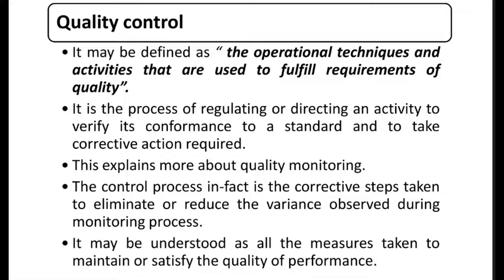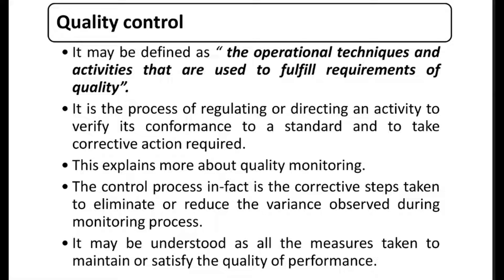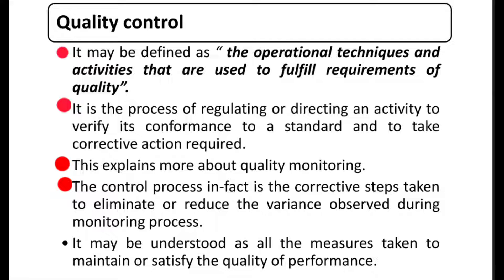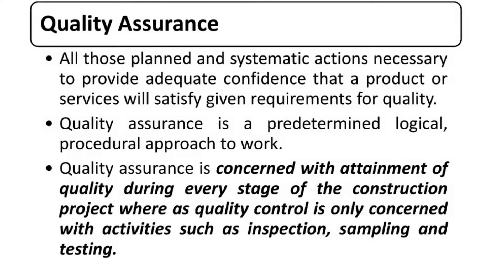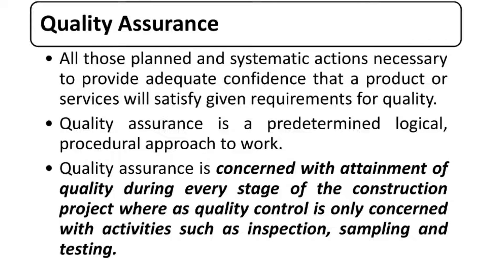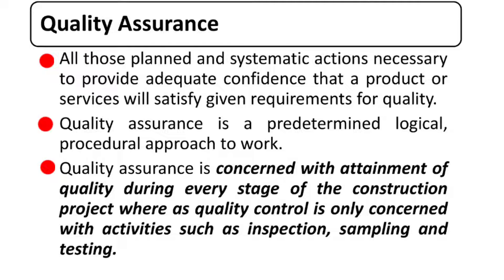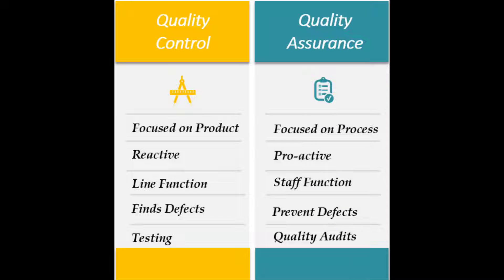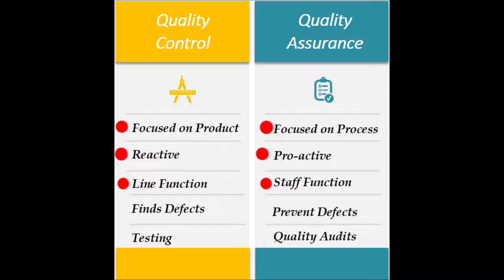ch-5 ||Quality Control and Quality assurance|| Differences between QC and QA || CPM